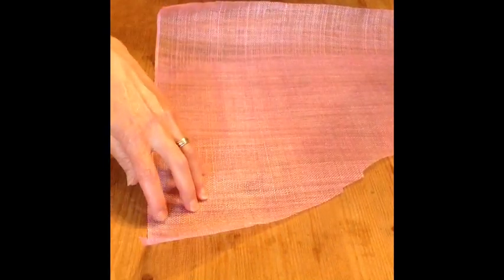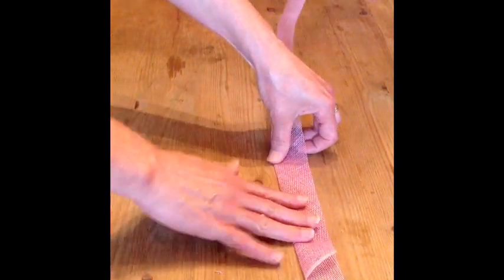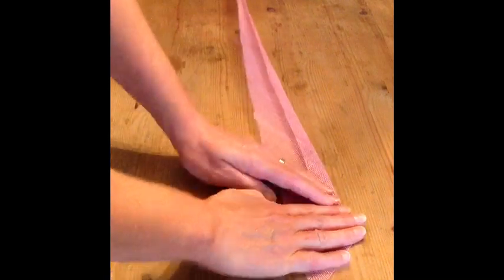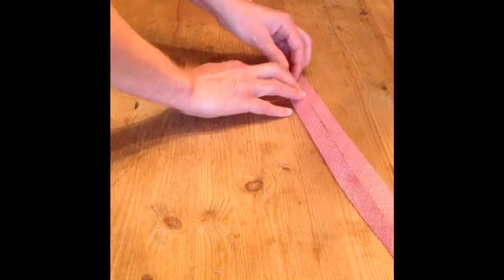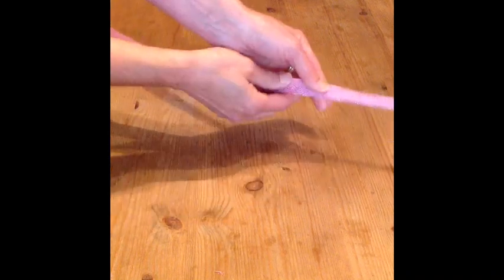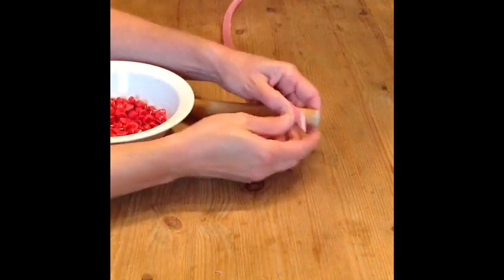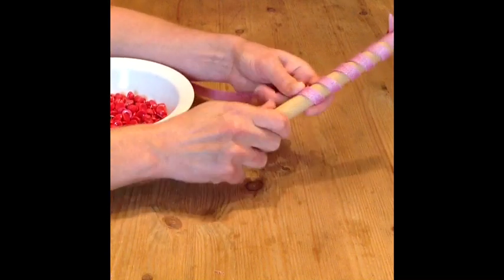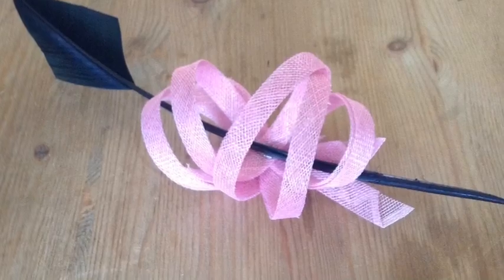Sinamay Bias Strip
Tutorial on how to create a sinamay bias trim which is very useful in trimming your hats and fascinators